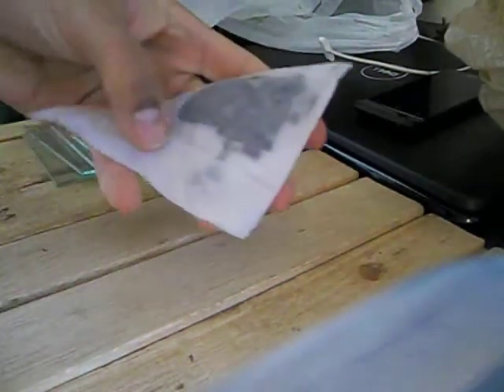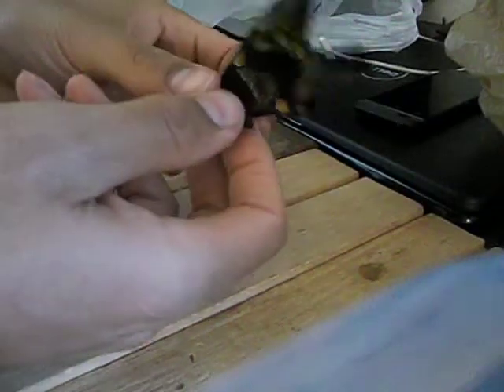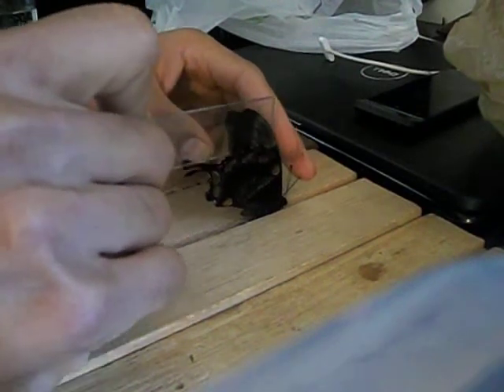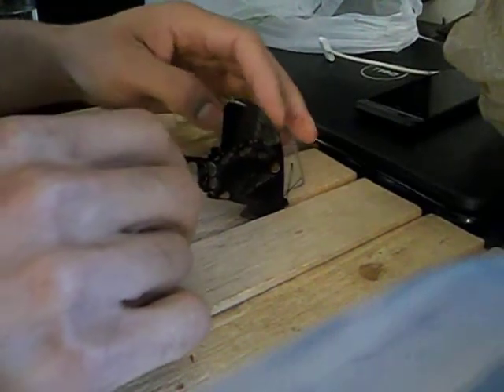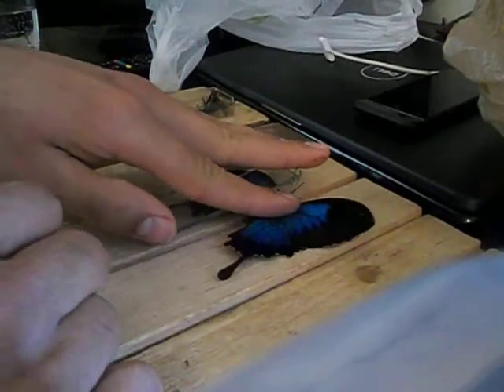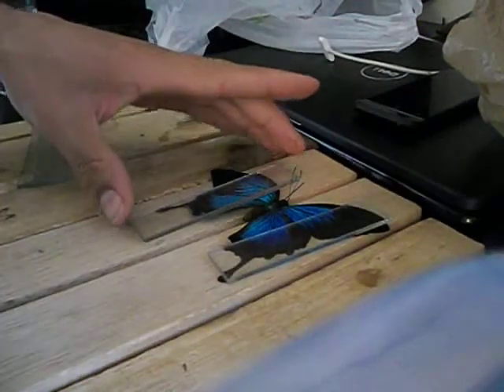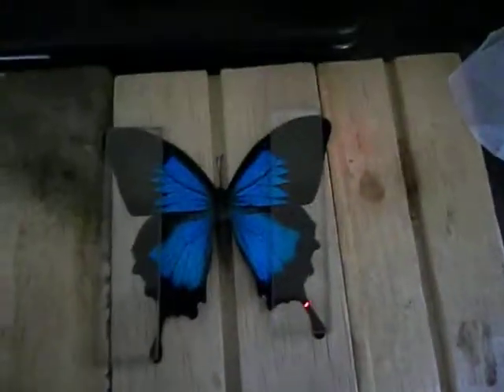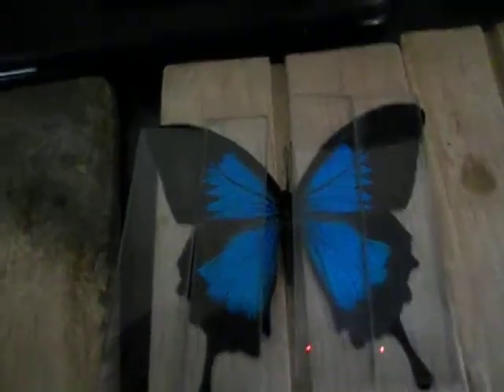how to spread a butterfly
opening a relaxed butterfly which has been misted and moisturized overnight on a layout board with an entomology pin.  The butterfly is Papilio ulysses.